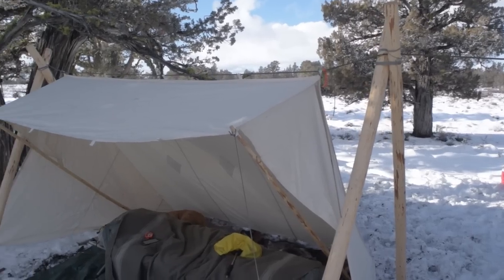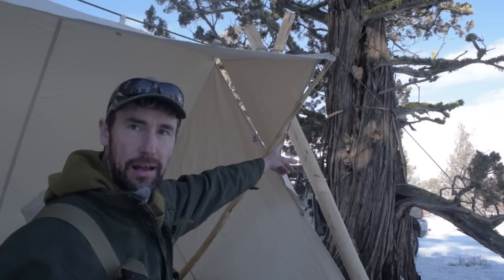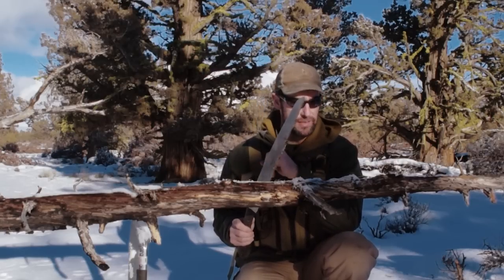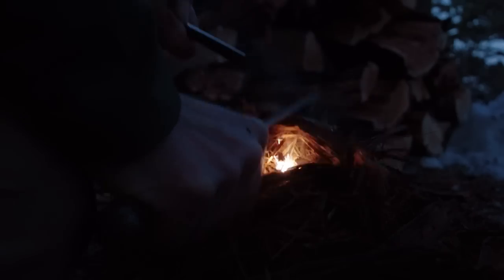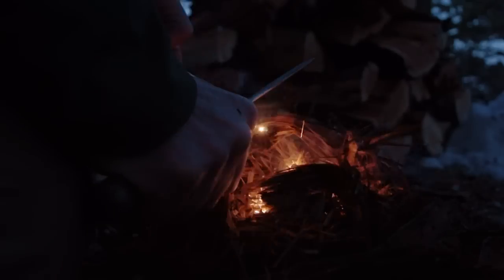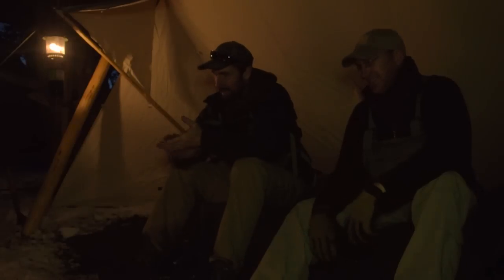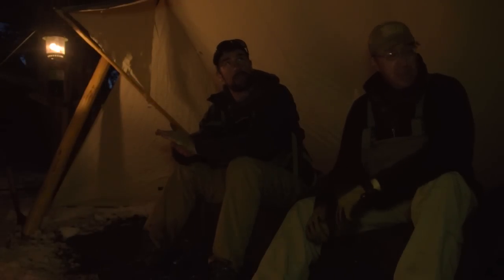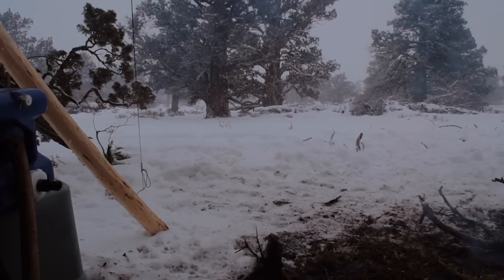Winter Desert Camping with Coyote Works